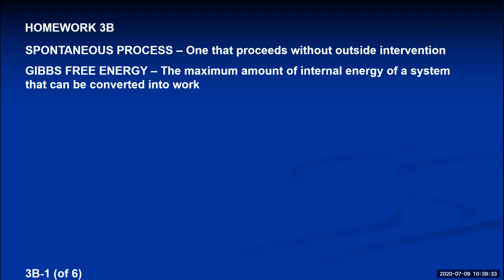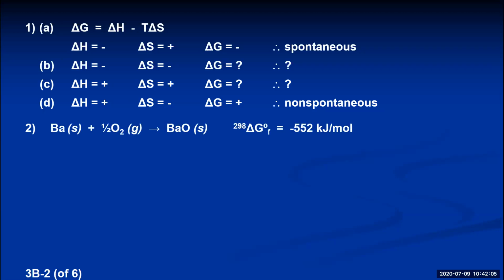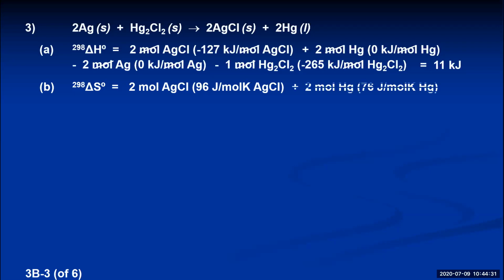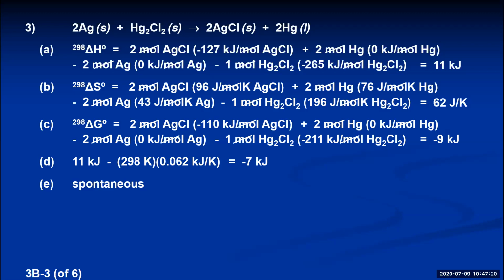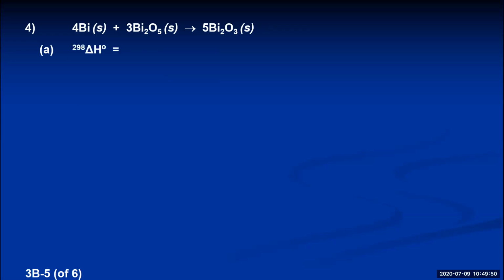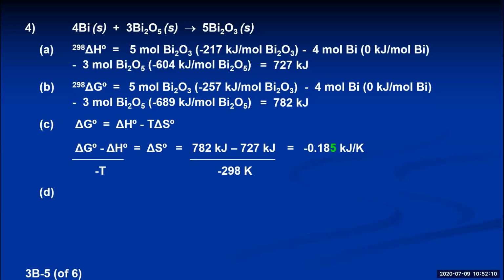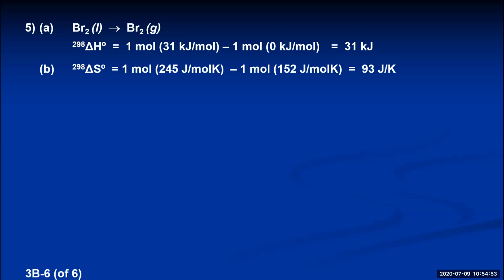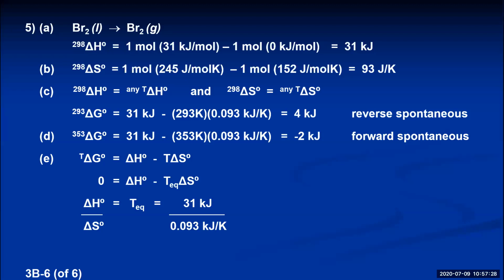Chem 1B Homework 3B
Spontaneous Processes and Entropy, Free Energy,
Free Energy Changes in Chemical Reactions, the Effect of Temperature on Spontaneity